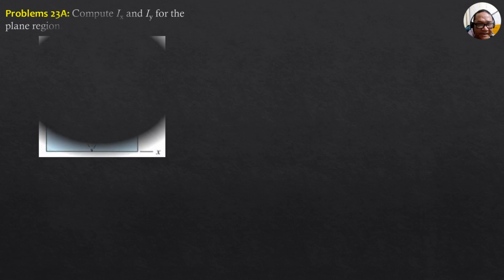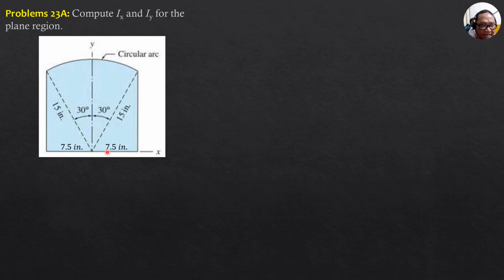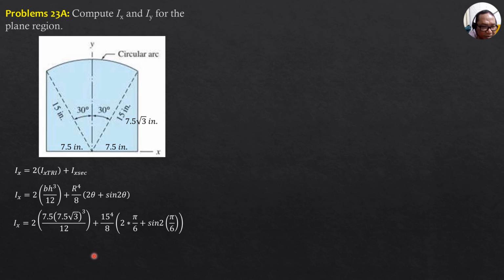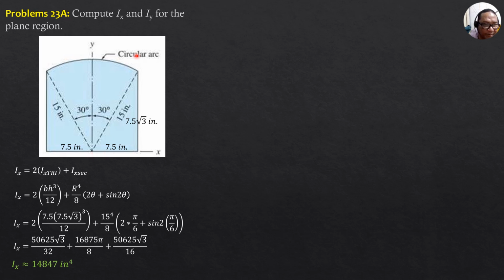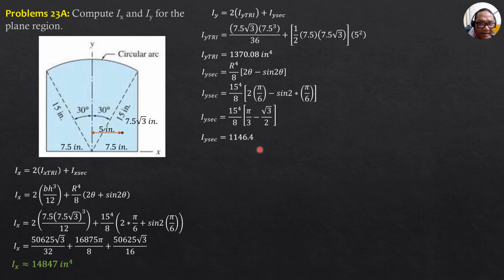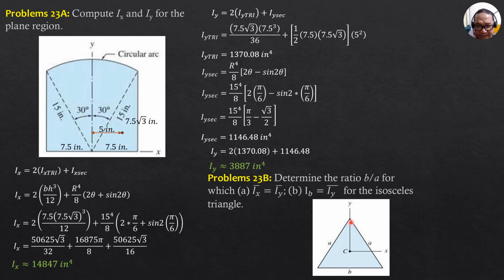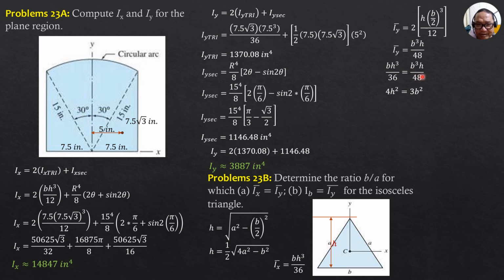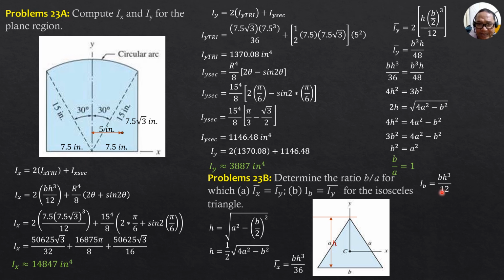Beautiful and Challenge Problem in Integral Calculus, Problems 23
This video presents solutions to a beautiful and challenge problem in CALCULUS about computing moment of inertia of a section as part of a circle.